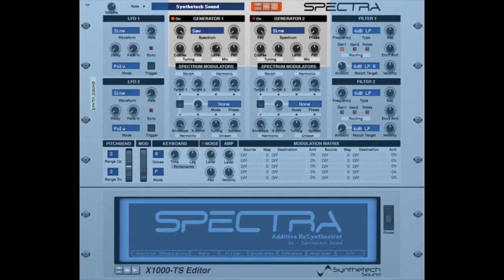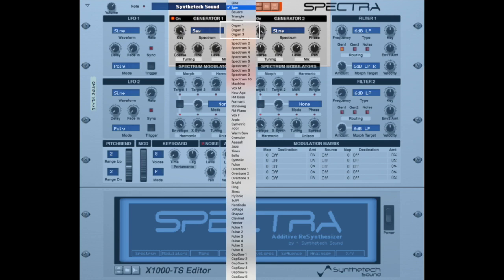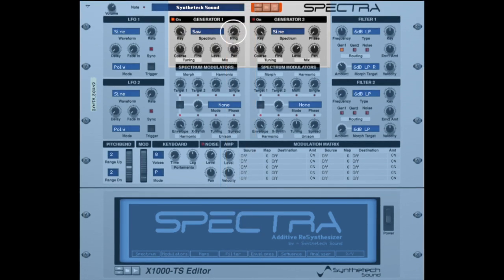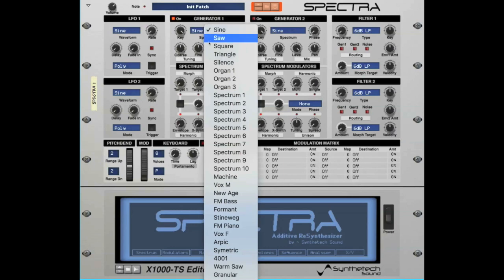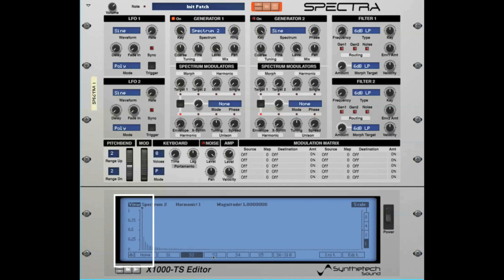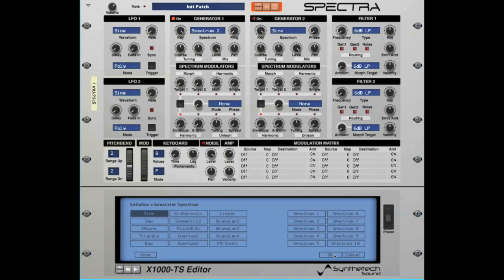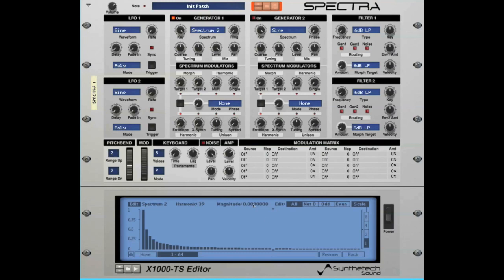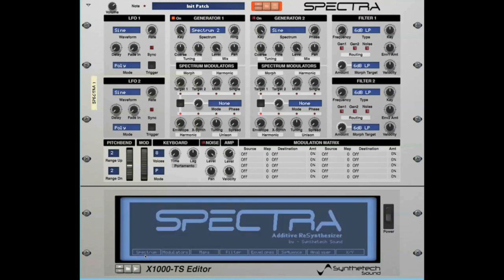Spectra - About the Generators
This video provides an overview of Spectra's Generators.